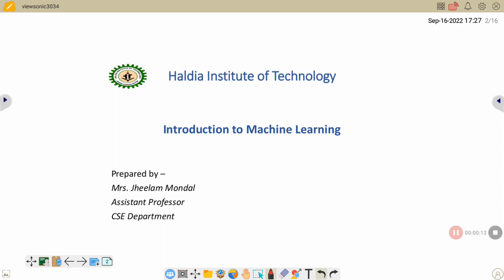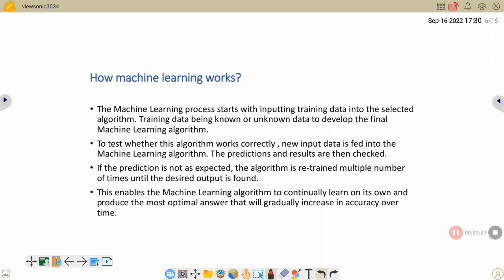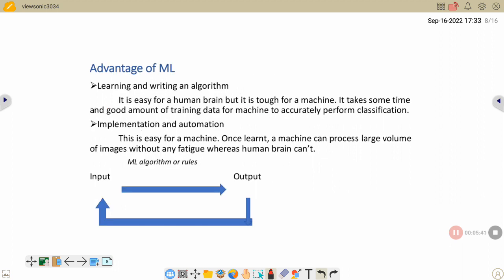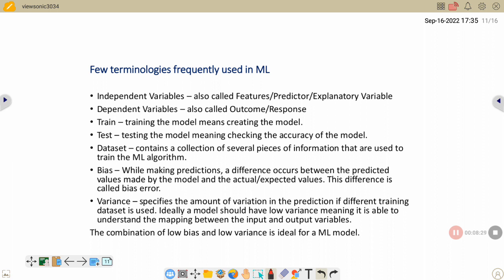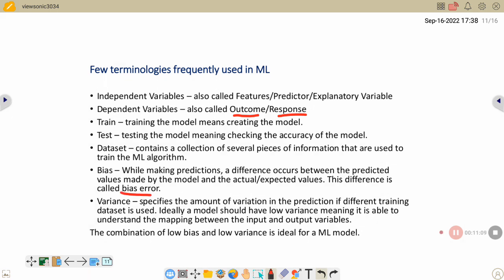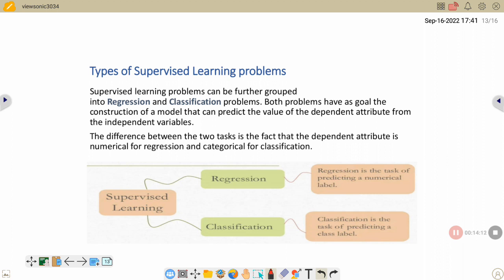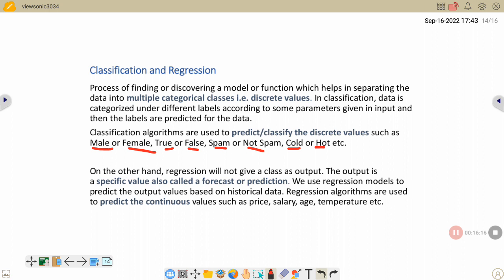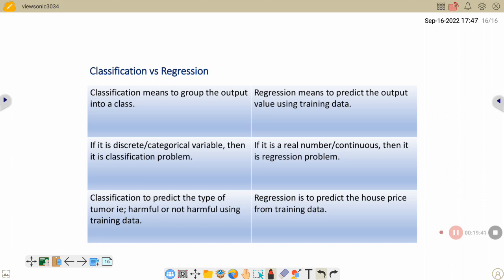Introduction To Machine Learning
Video Lecture Series by Mrs. Jheelam Mondal, Assistant Professor, Dept. of Computer Science & Engineering,  Haldia Institute of Technology.